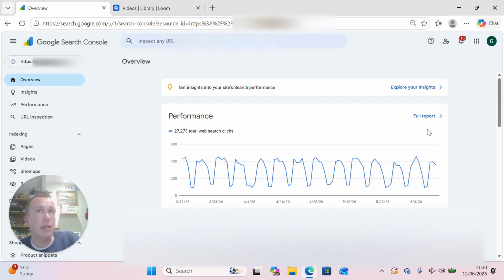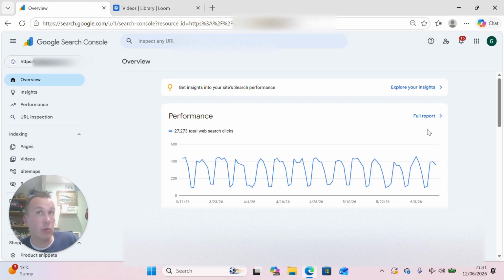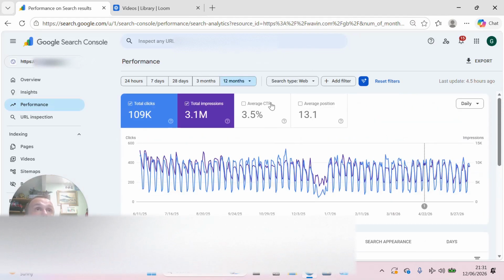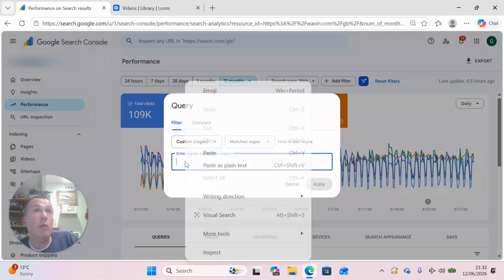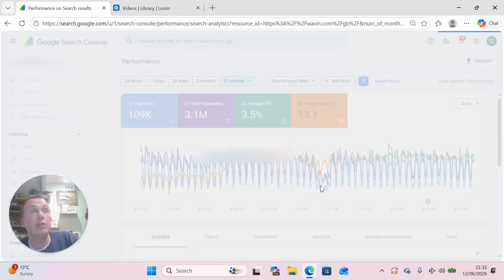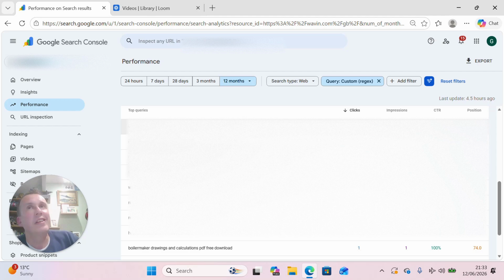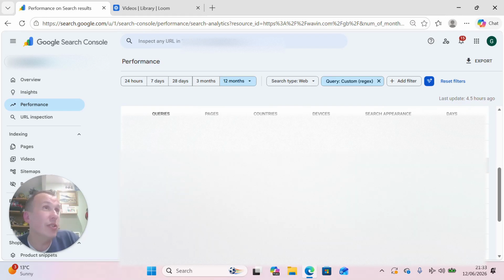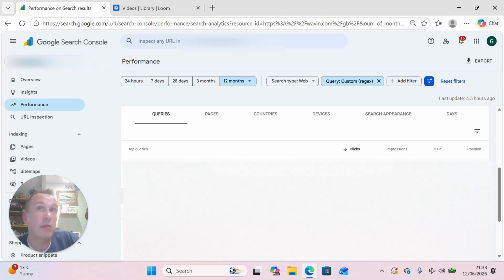How to find questions searched for in Google AI mode & Overviews using Google Search Console (GSC)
Google Search Console is a wonderful free tool to help monitor your websites presence n search results.

In 2026 it can also be used to unearth AI searches people are doing to find your content.

Simply follow these steps:
-Go to Google Search Console
-Select Performance
-Select filter
-In the drop down, select "Query"
-Change filter drop down select Queries Containing "Custom Regex"
-Paste in the following :

^(?:\S+\s+){6,}\S+$

-This will present keywords over 6 words long
-You can now see AI searches people are keying in to LLM's to come to your content.
-View the content with high impressions but low positions and clicks (using the click and positions column) and focus on improving these pages for the associated prompt/question